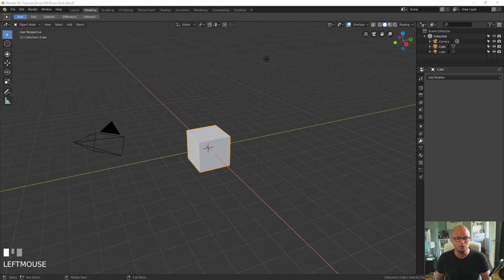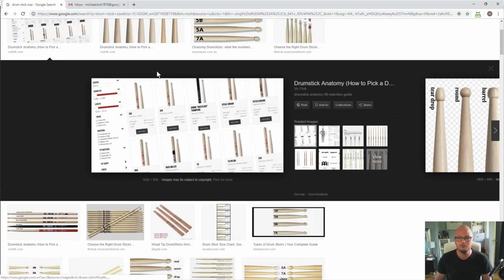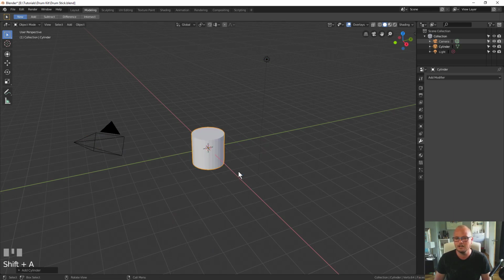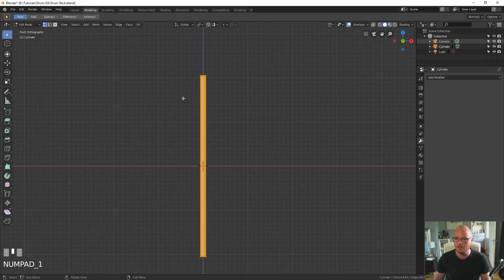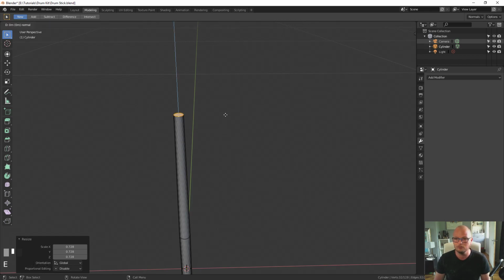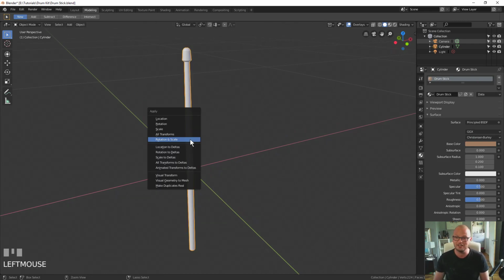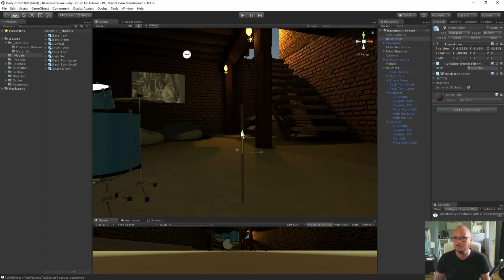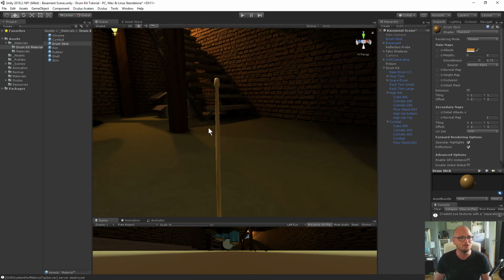How to create a drum stick in blender - Game asset